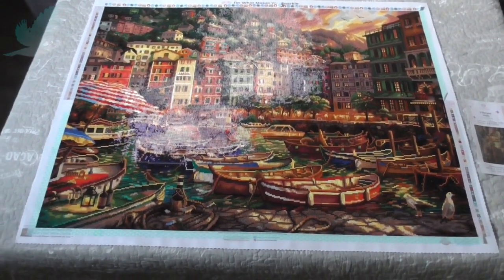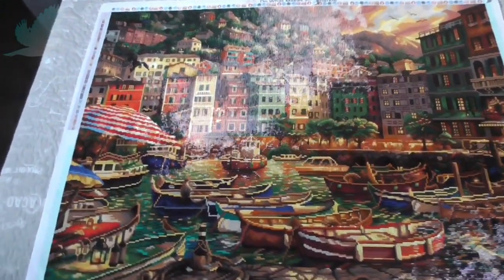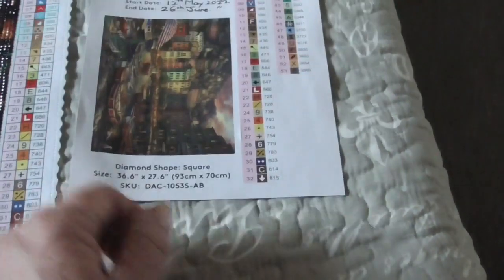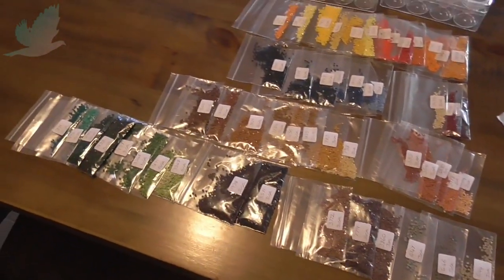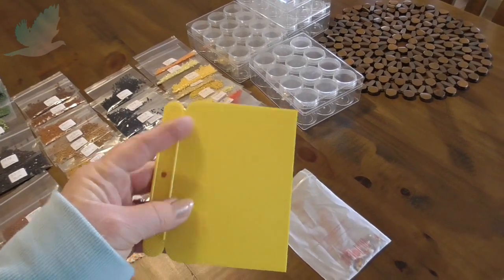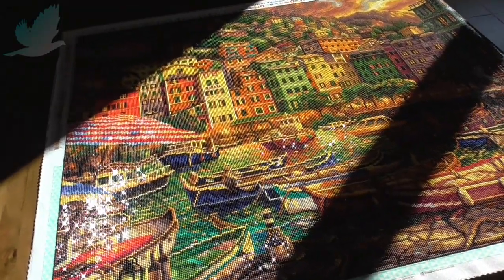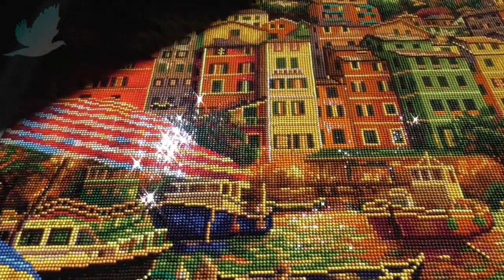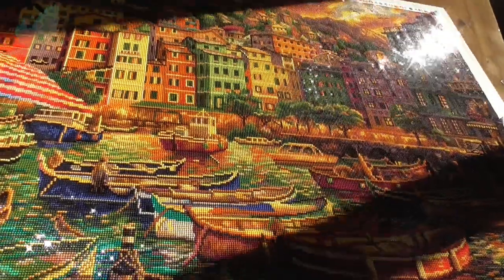FINISHED DIAMOND ART CLUB VERY SPARKLY GIANT PAINTING ~ VIBRANT ITALY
Hi everyone,
Well, I finished my first painting from the Diamond Art Club called Vibrant Italy by Chuck Pinson.  So excited to have finished the DP.  It took me a little over six weeks.  I thought it would take me months.  Watch and see the sparkles in all their brilliance.  My apologies for the shadows falling on the painting at the end of the video.